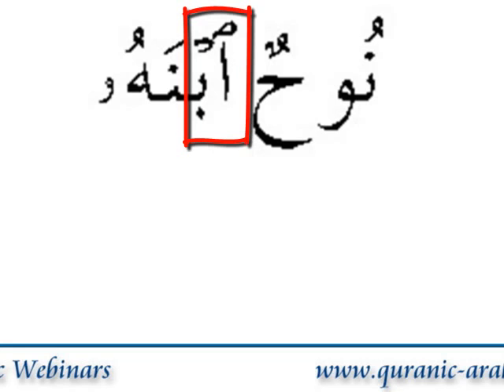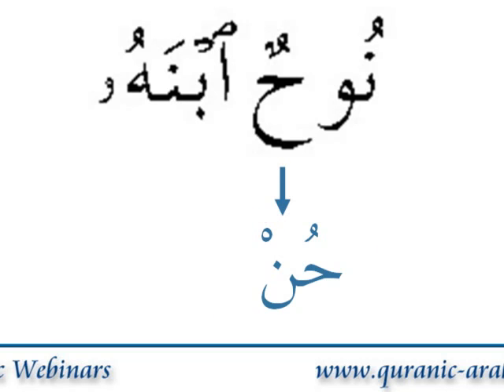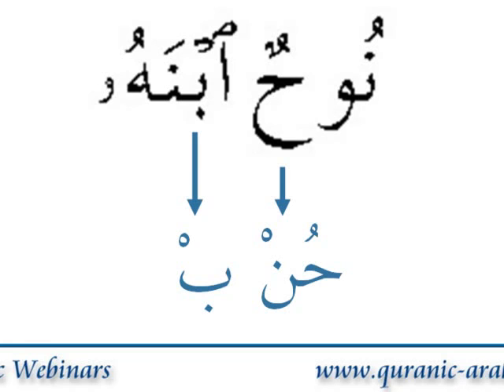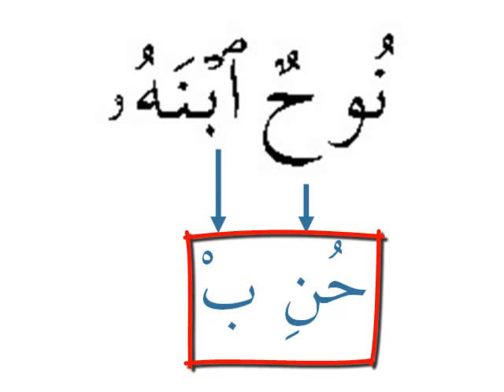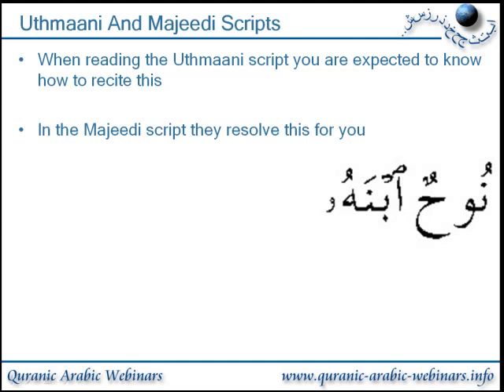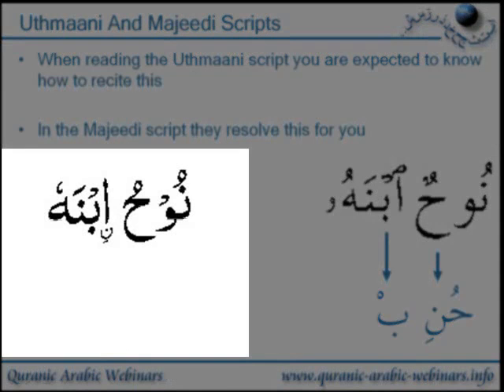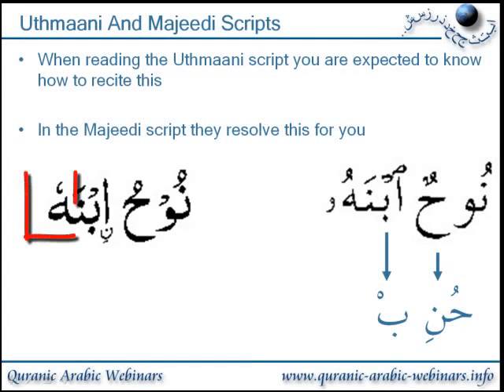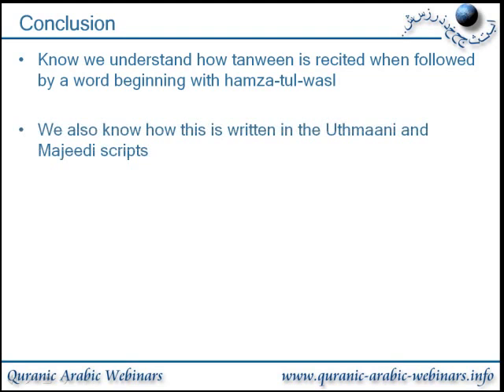Tajweed in English Lesson 69